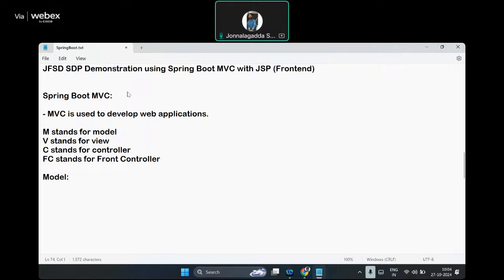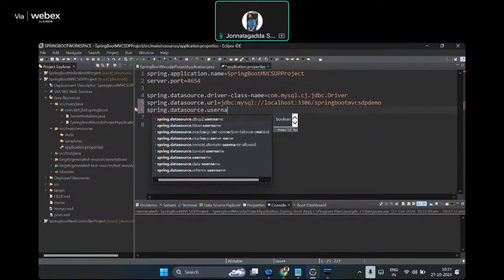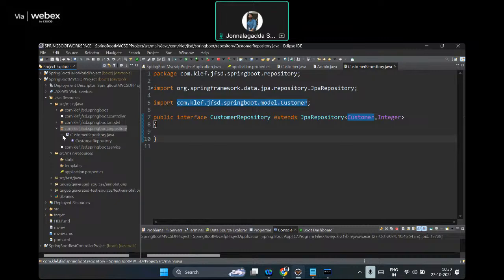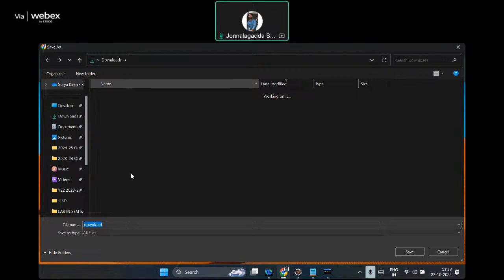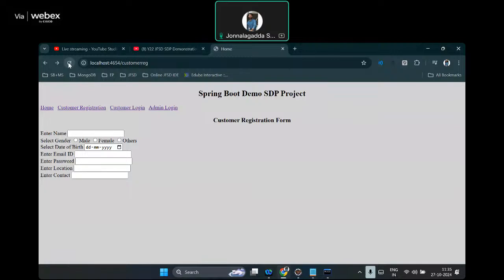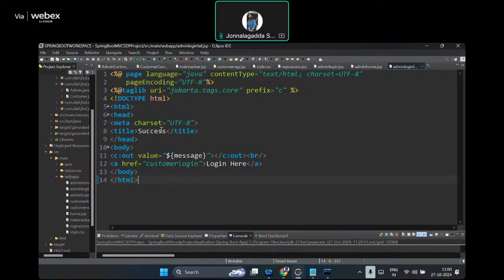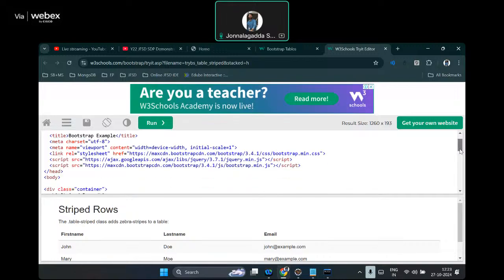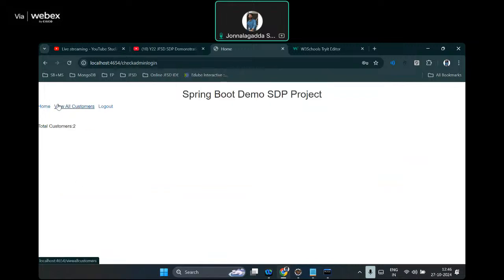JFSD SDP Demonstration using Spring Boot MVC PART-1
Spring Boot Project Creation with Starters/Dependencies
Customer Registration
Customer Login
Admin Login
View All Customers
Customer Profile
Session Management [Login & Logout]